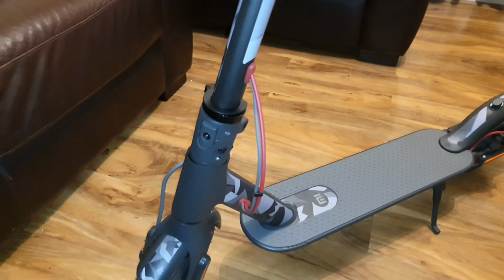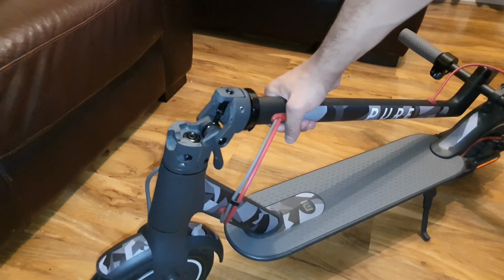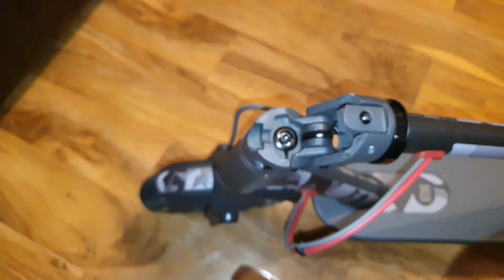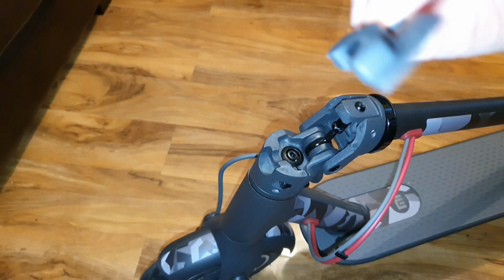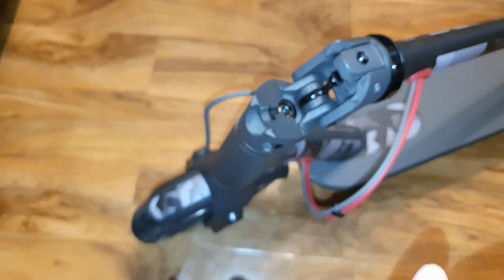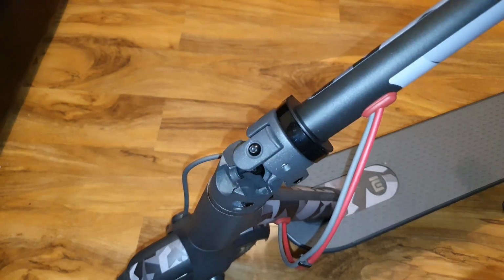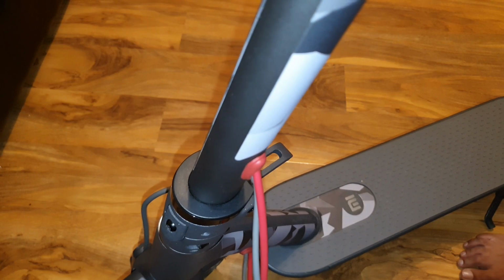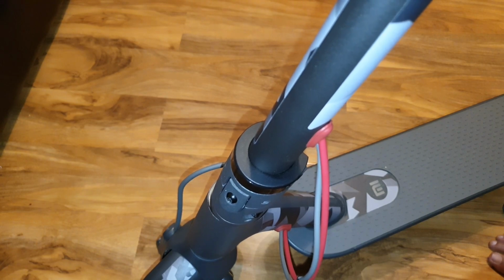Xiaomi M365 Dampeners Installation to Reduce Shakes and Vibrations